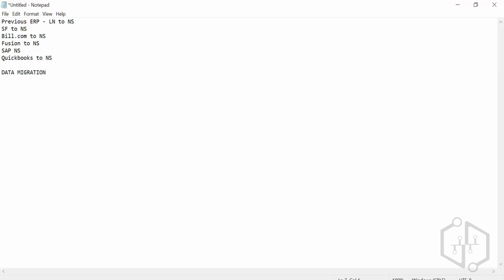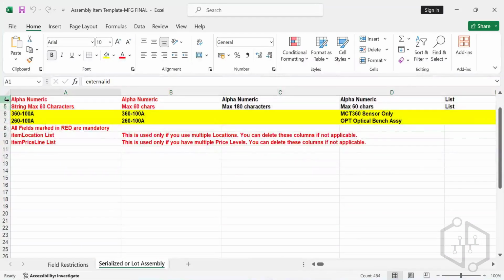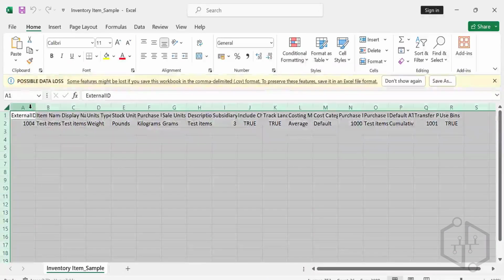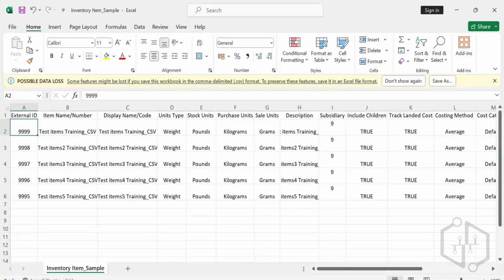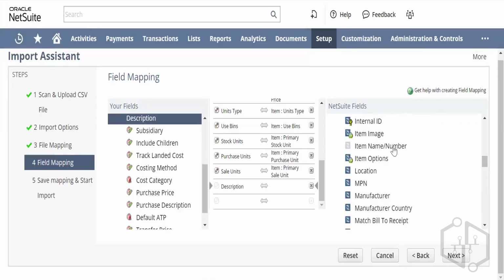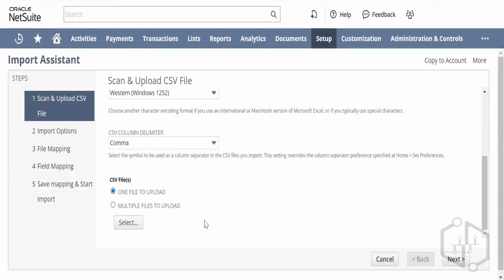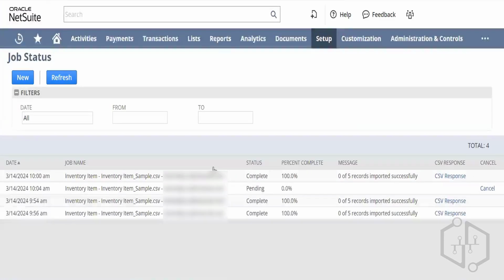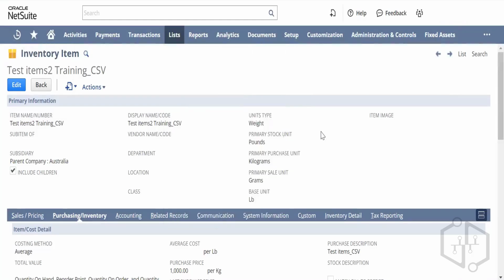CSV Data Import | Netsuite Functional Training |Netsuite Functional Course | Learn Netsuite |uDemand